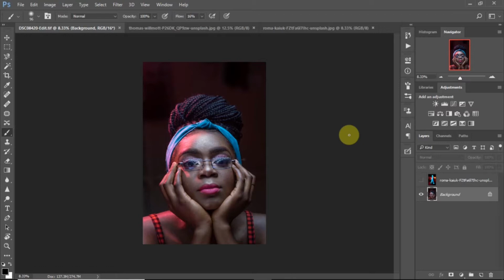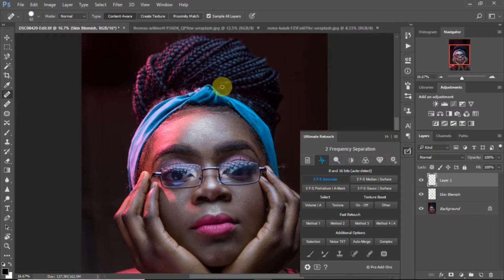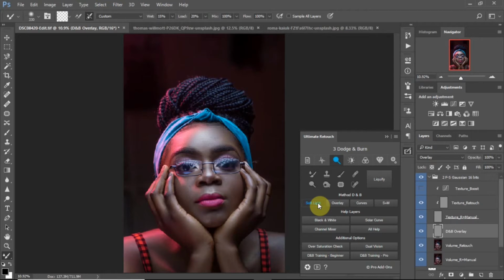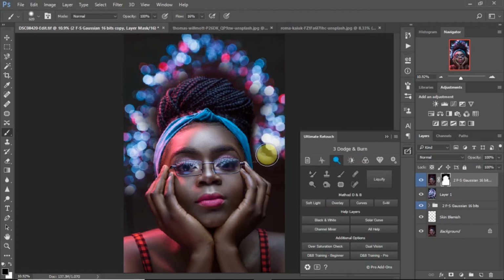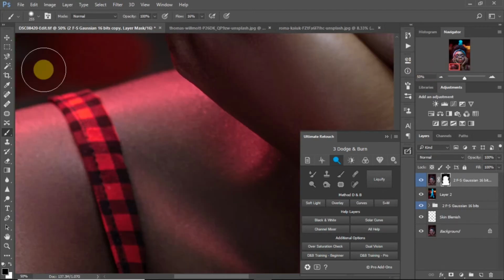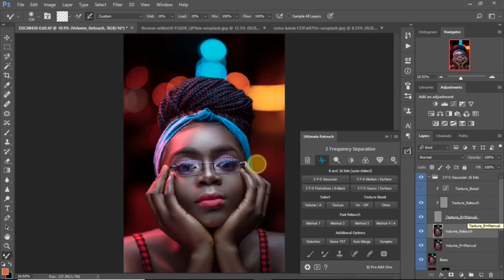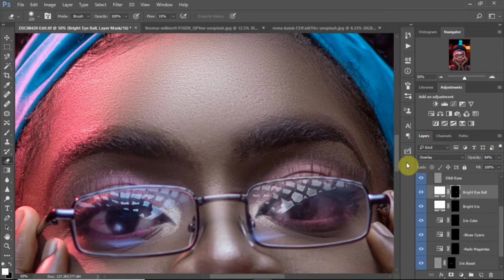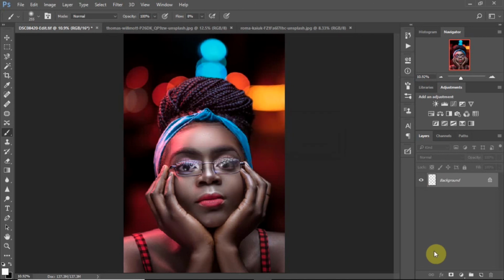Live Ultimate Retouch workflow | Retouching Course | High End Retouch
On this image, i show you an in depth workflow on how to retouch an image on the go and take it an extra step by introducing some interesting night bokeh.